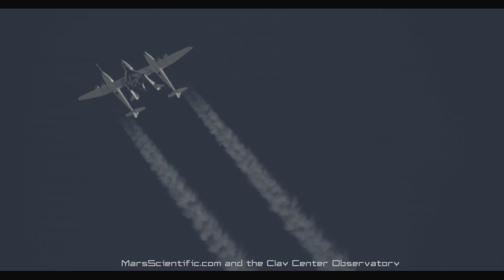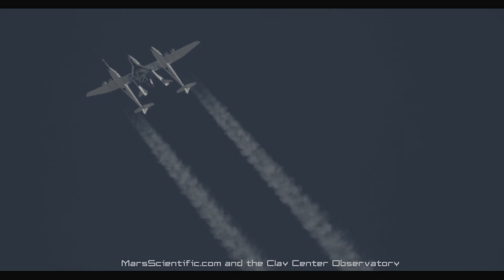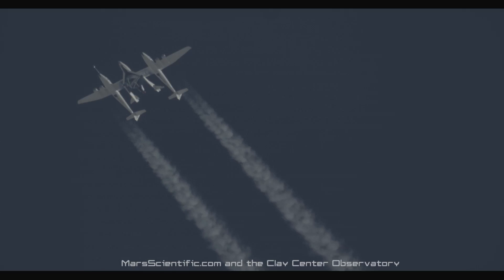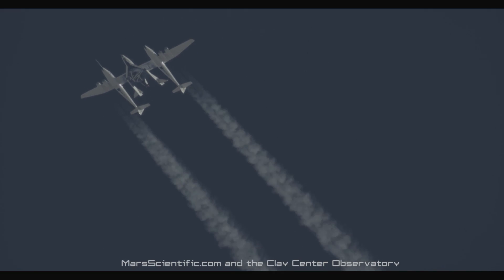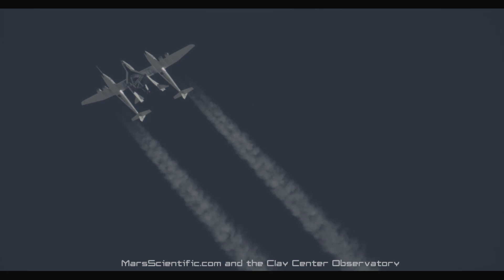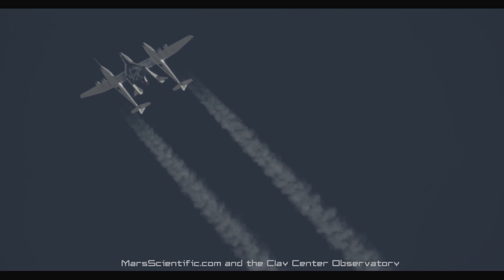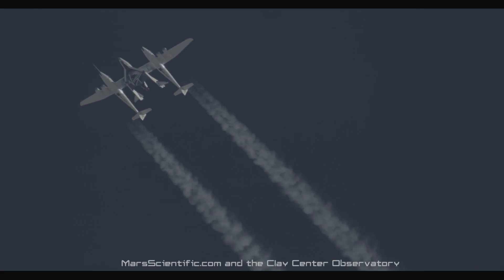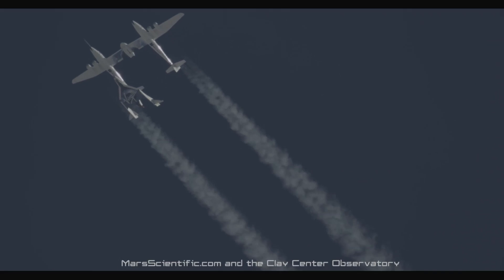SpaceShipTwo's Rocket Engine Tested Again In 2nd Powered Flight | Video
The Virgin Galactic vehicle climbed to an altitude of 65,000 feet and successfully tested its feather system on September 5th, 2013.